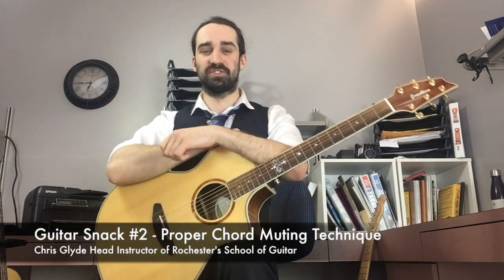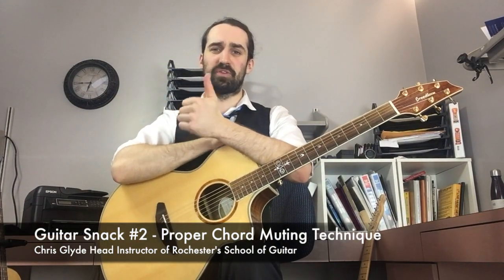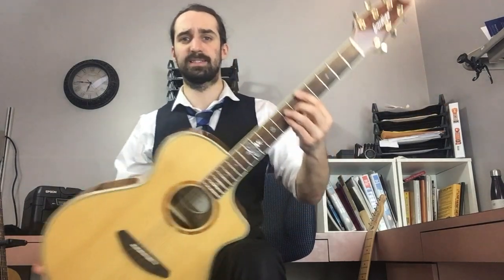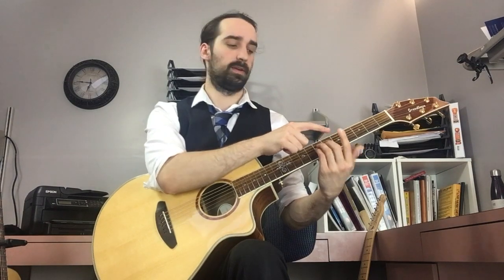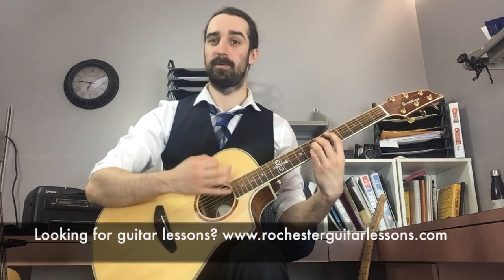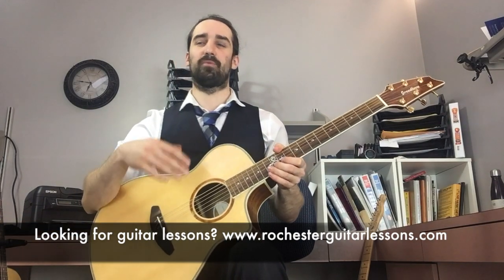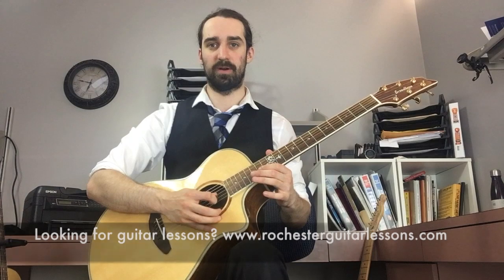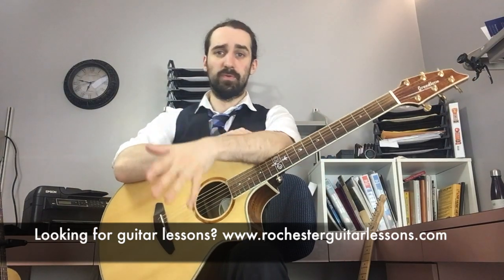Guitar Snack #2 - Proper Muting technique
Chris Glyde Head of Rochester's School of guitar doing Guitar Snack #2. This guitar lesson is all about Proper muting technique.